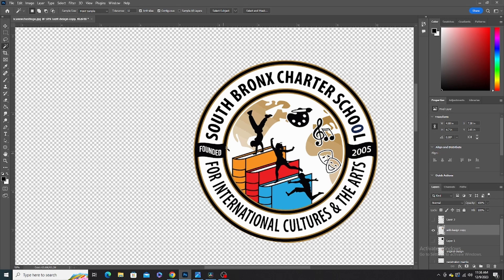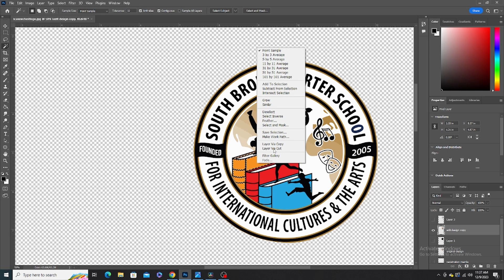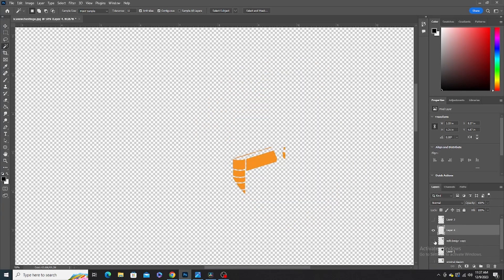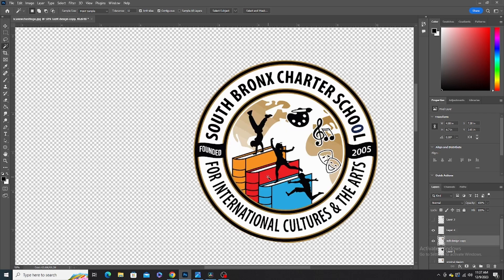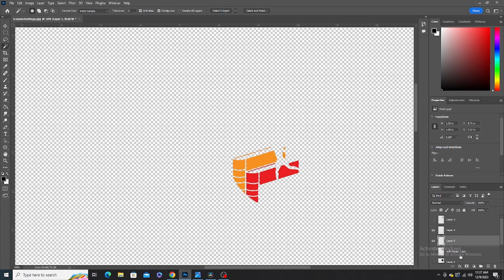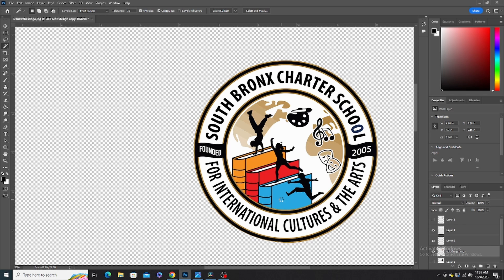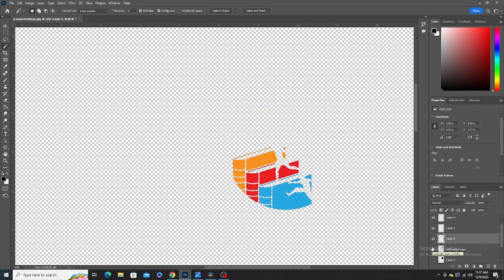You NEED To Know This To SCREEN PRINT T-shirts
you need to know this to screen print tshirts video is about how to seperate colors for screnn printing. I will ahow you hoe to seperate a six color print using Photoshop.